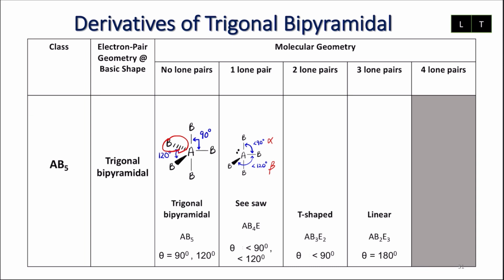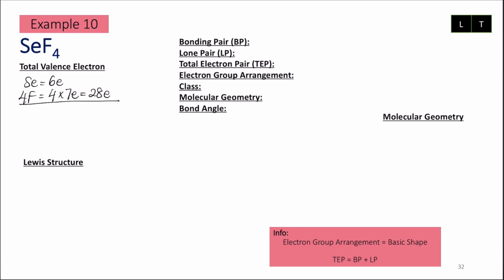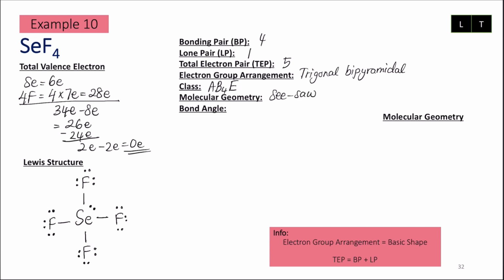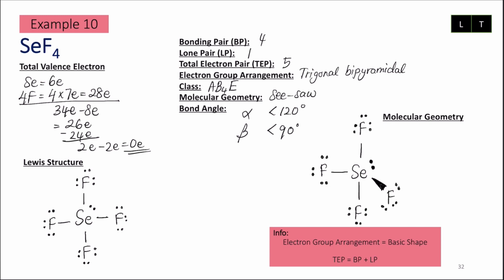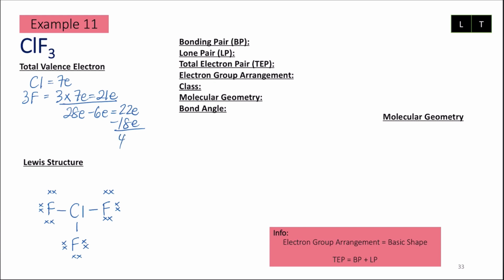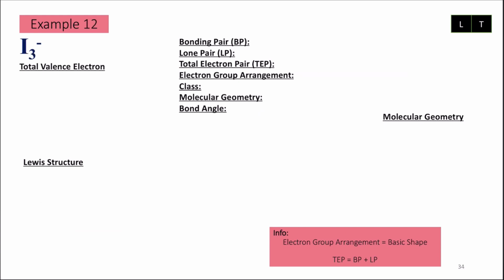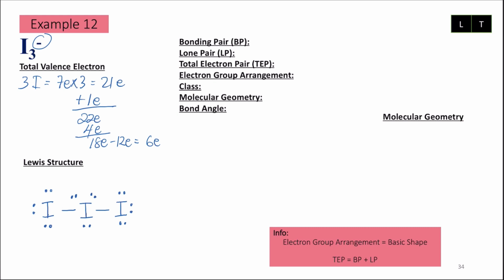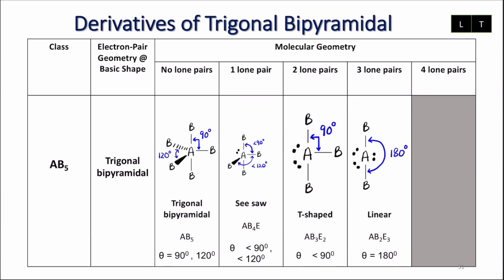SK015 Derivatives of Trigonal Bipyramidal (Chapter 4; Part 20)